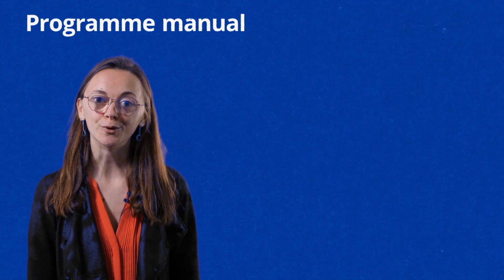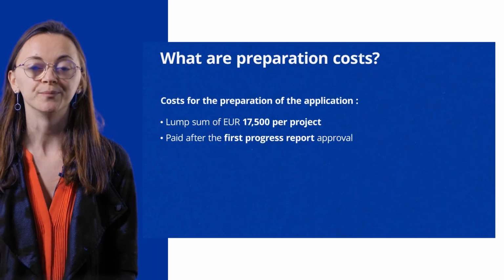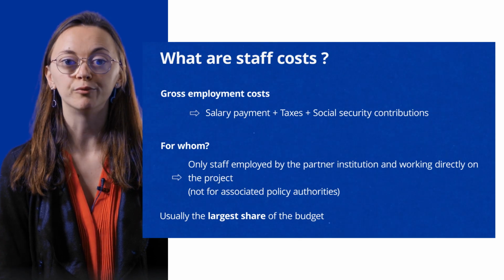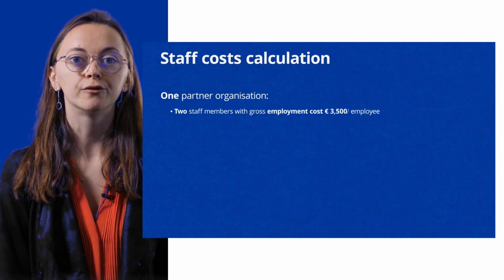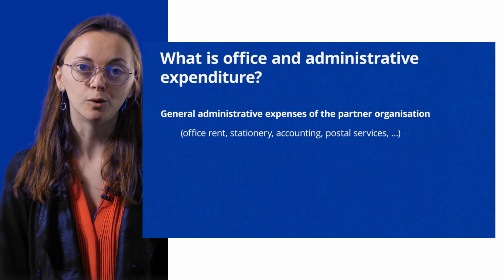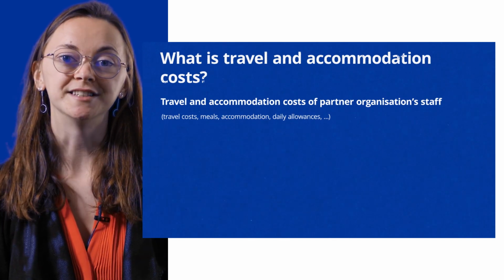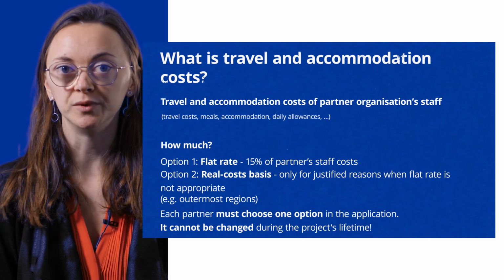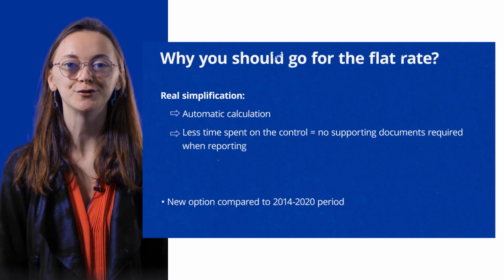Project budget - Part 1: Cost categories